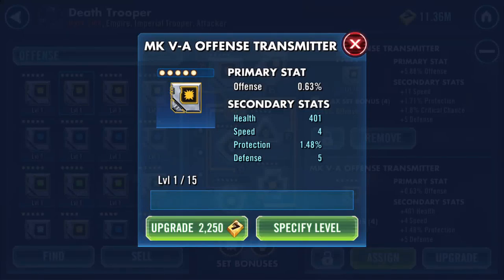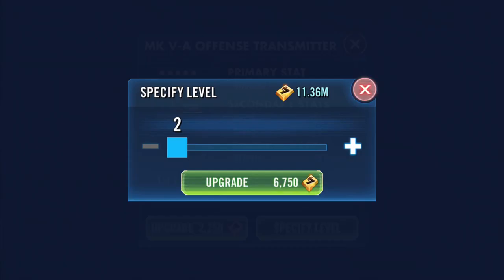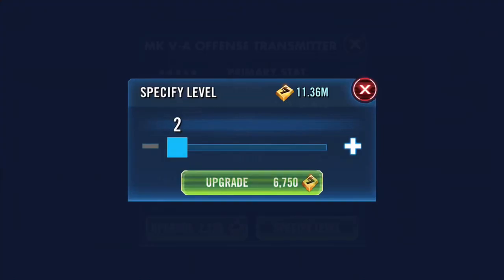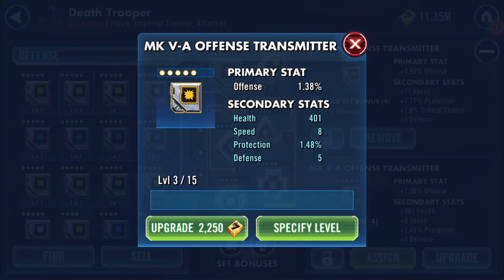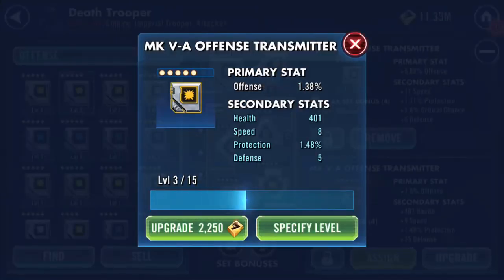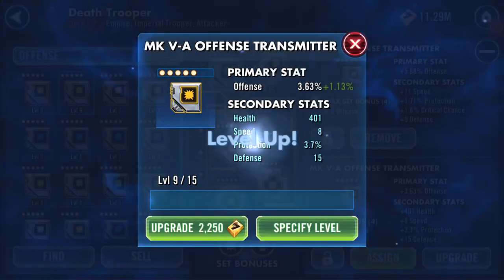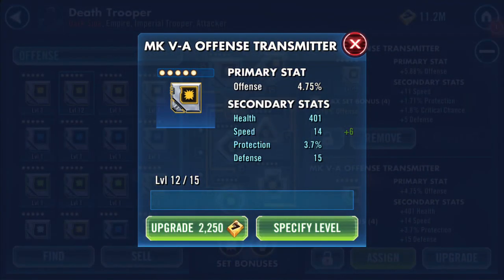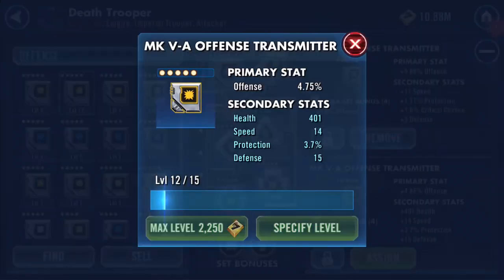Mods Levelling MK V-A OFFENSE TRANSMITTER